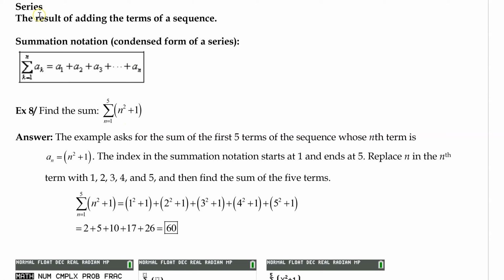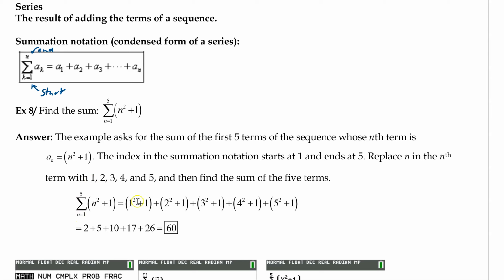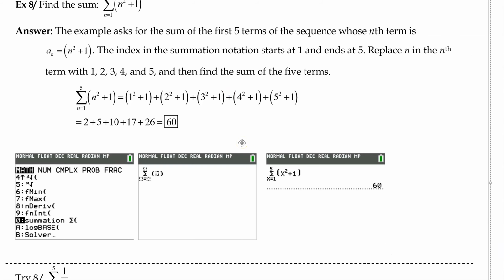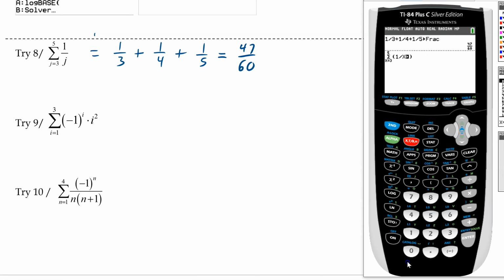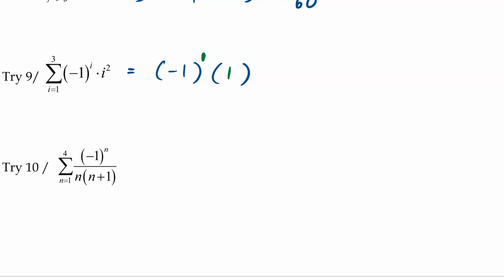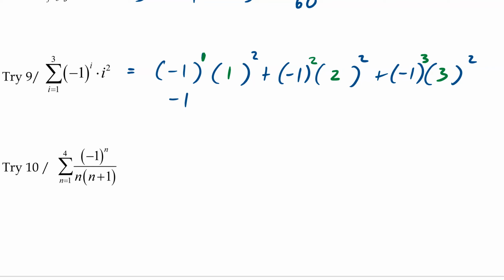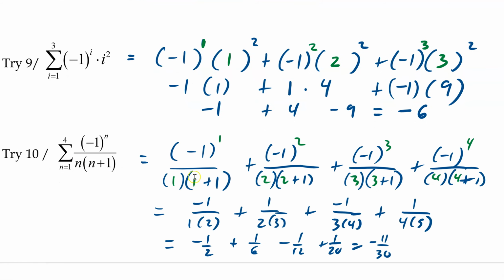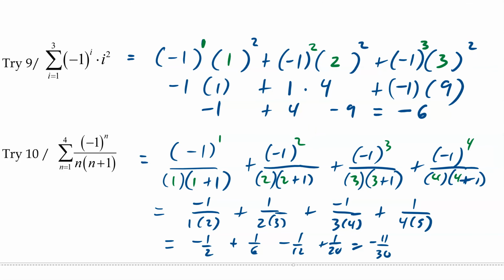11 1 c series sigma notation